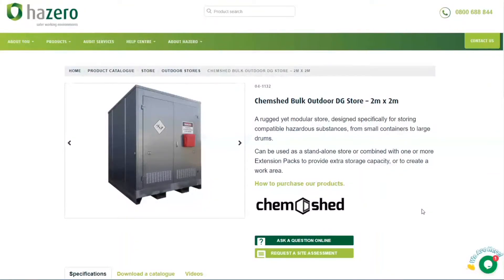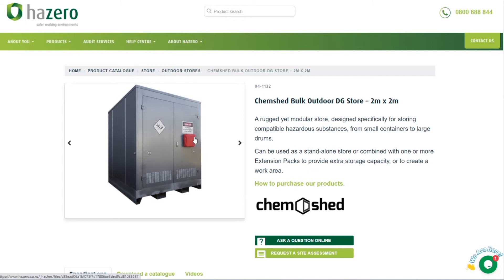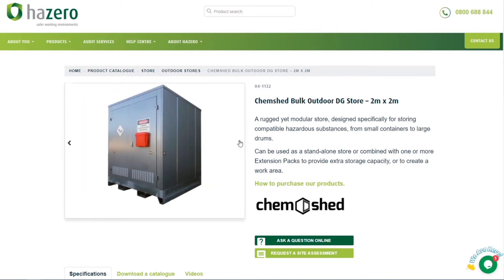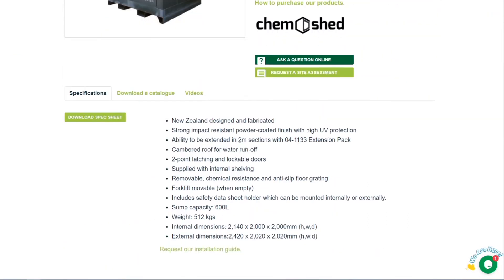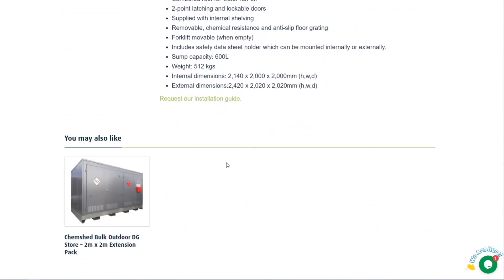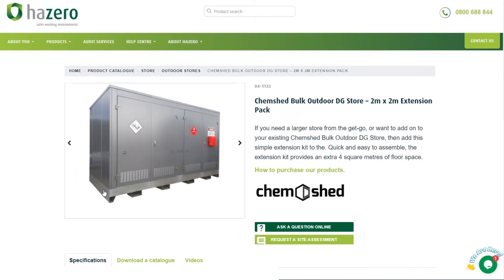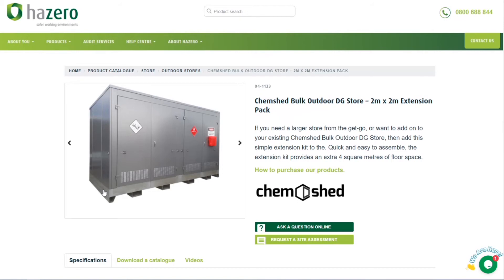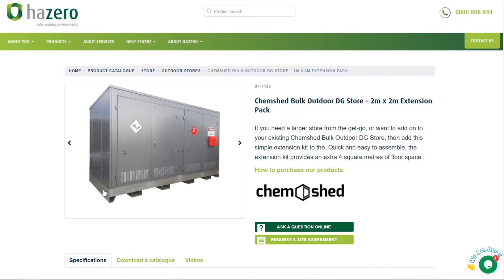Introducing...Bulk Outdoor DG Stores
A New Zealand made hazardous substance store perfect for storing hazardous substances outdoors. Available in a simple 2m x 2m store with extension packs available to increase the size from 2m by as many metres wide as you need!

Create a safer working environment with our Chemshed Bulk Outdoor DG Stores.